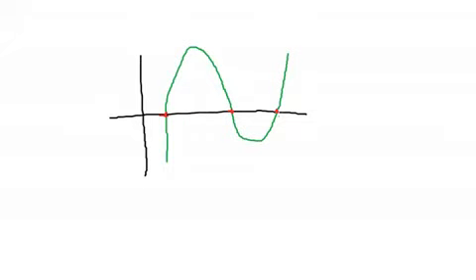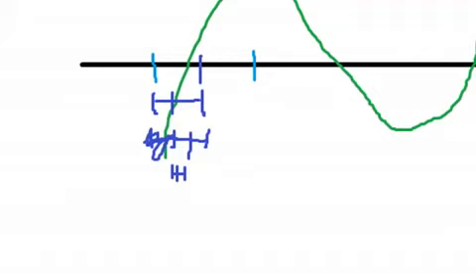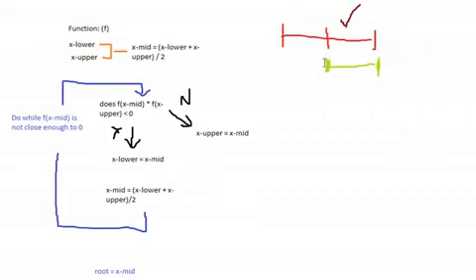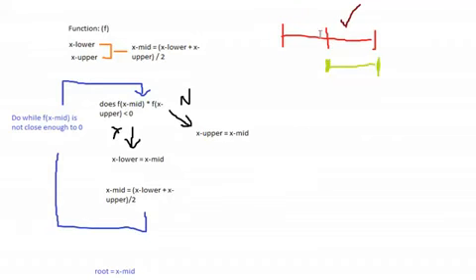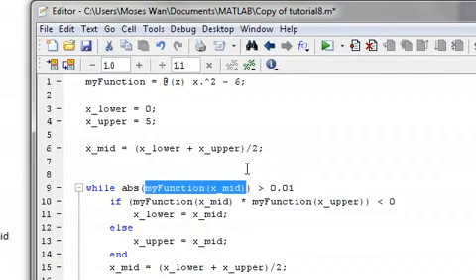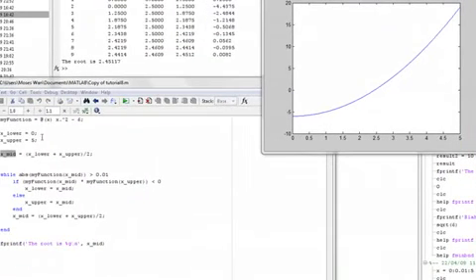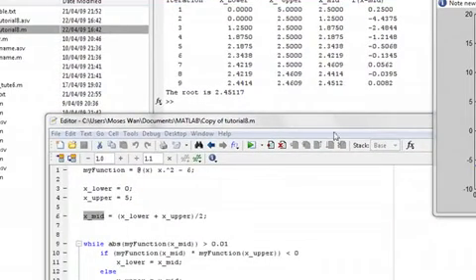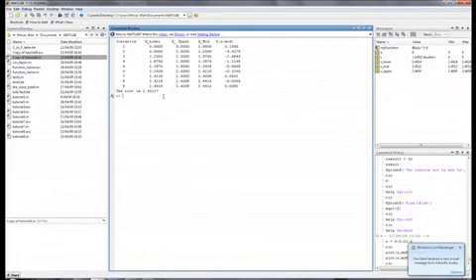MATLAB Tutorial Part 8 Bisection Method Root finding EngEgy com